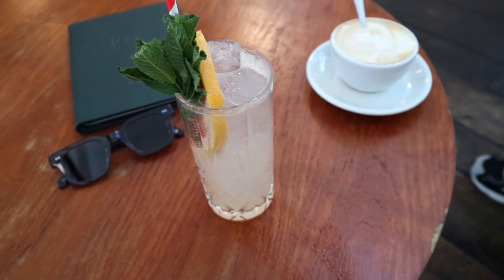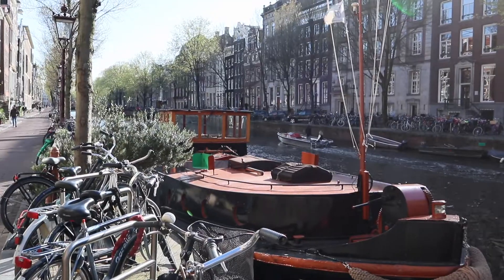EXPLORING AMSTERDAM IN A DAY / TRAVEL VLOG / James Just Now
I was visiting the Netherlands last week and decided to vlog a day in Amsterdam. It's a lovely city with so much to do amazing food, art museums, ​and cute hotels.